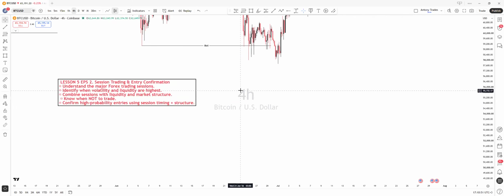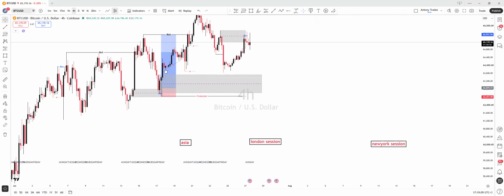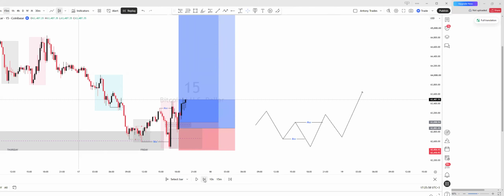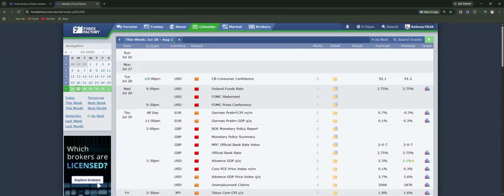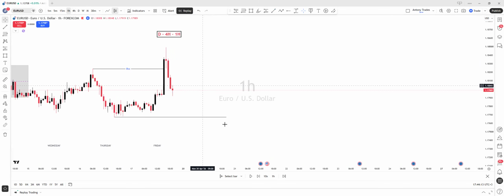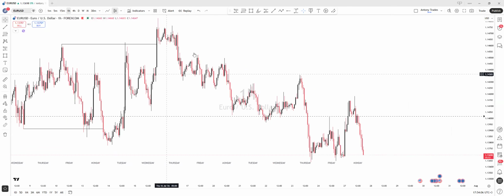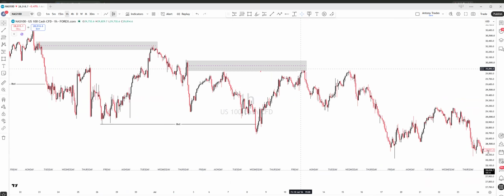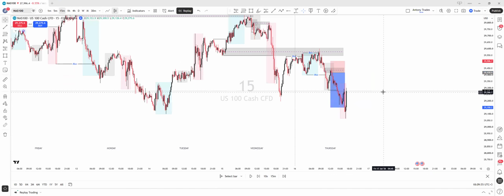MARKET STRUCTURE: {Session Trading & Entry Confirmation You Need} - Step by Step {2nd August 2026}